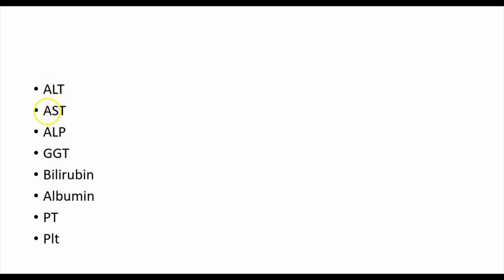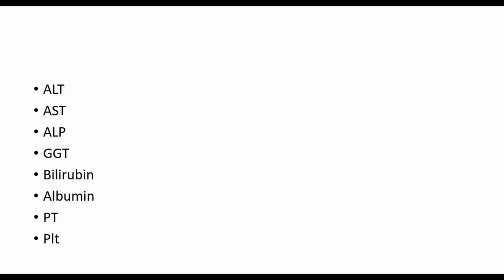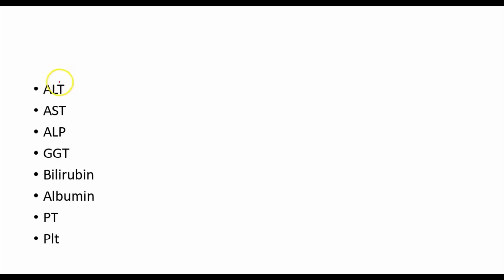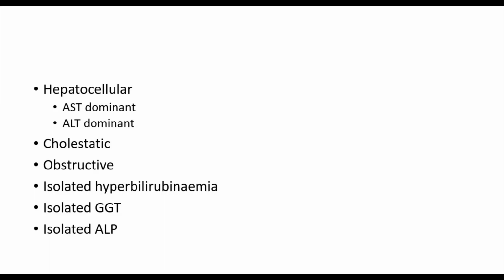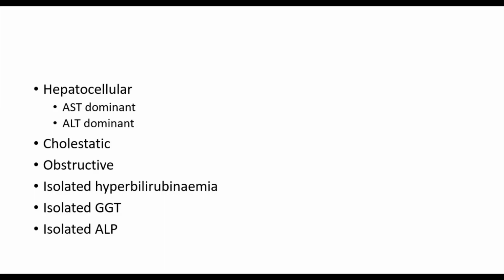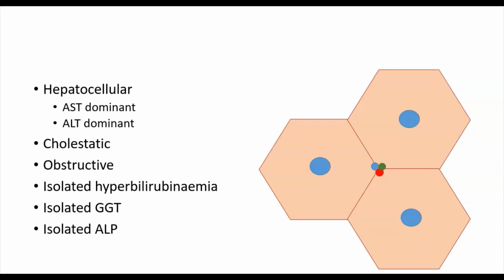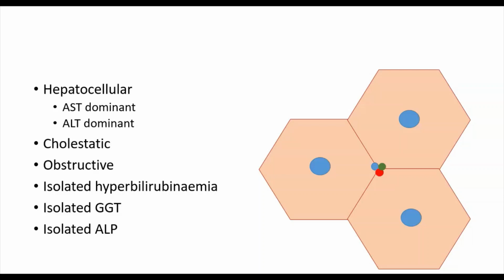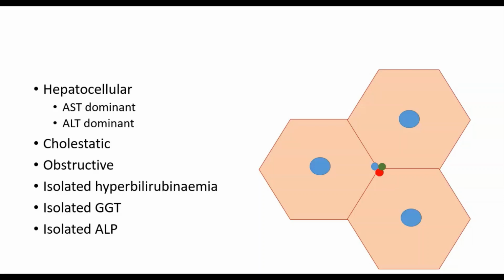Understanding Liver Function Tests Part 1 of 2: Pathophysiology, Patterns, Differential Diagnosis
This video series goes through Liver Function Tests (LFT) in terms of the pathophysiology and clinical application.

Part 1 discusses each LFT component and its significance, along with the difference between LFTs and markers of liver synthetic function.
The LFT derrangement patterns are discussed along with the R factor, Di Ritis ratio and LDH:ALT ratio, with a focus on how these tests can help narrow the differential diagnosis.
Part 2 discusses the biliary tract anatomy and summarises the pathophysiology and clinical application into a practical approach to LFT derangements.
00:00-02:26 Liver enzymes
02:26-04:21 Bilirubin processing
04:21-05:07 Albumin
05:07- 06:44 PT and Platelet count
06:44-08:24 LFT patterns and R factor
08:24-10:28 Hepatocellular pattern
10:28-13:36  De Ritis ratio
13:36-14:02 LDH:ALT ratio
14:02-15:12 Cholestatic and obstructive pattern
15:12-16:15 Isolated Hyperbilirubinaemia
16:15-16:53 Isolated GGT and ALP rise